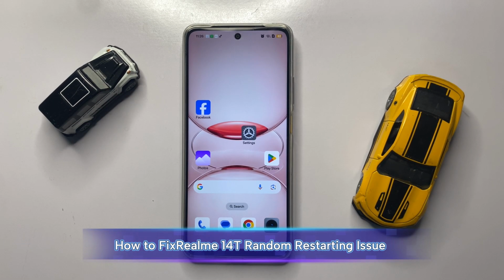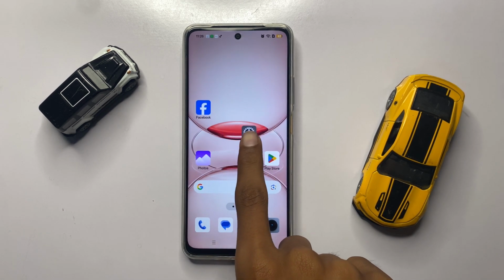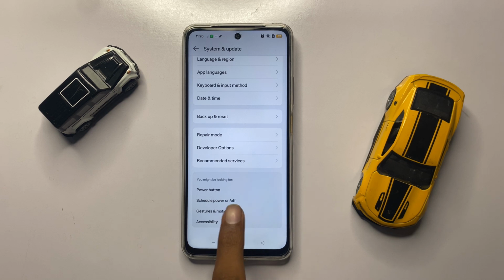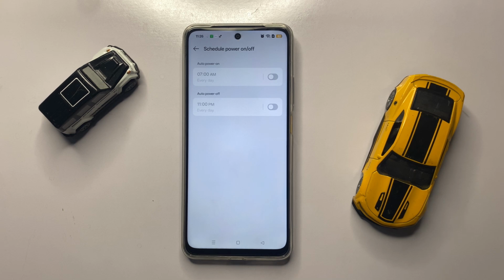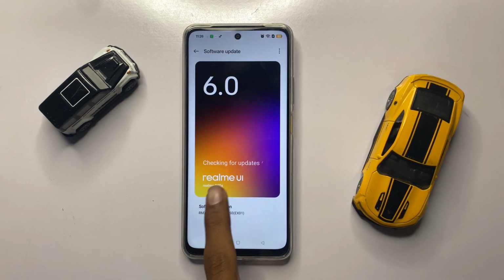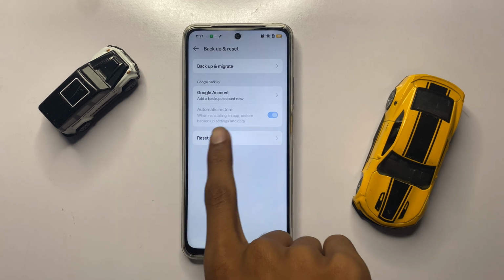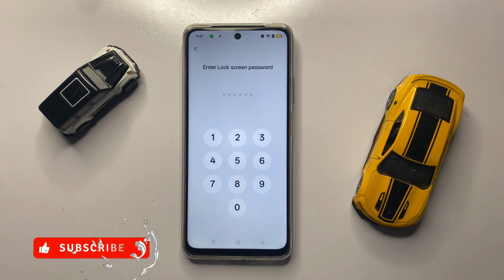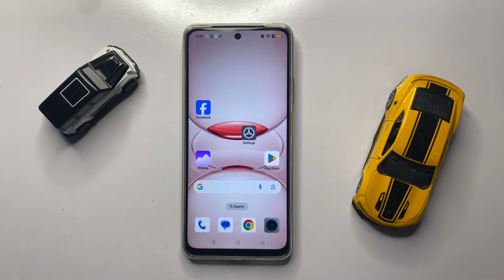How to Fix When Realme 14T Keeps Restarting